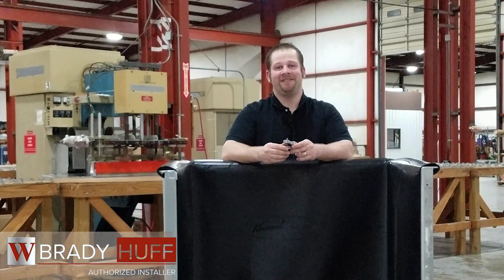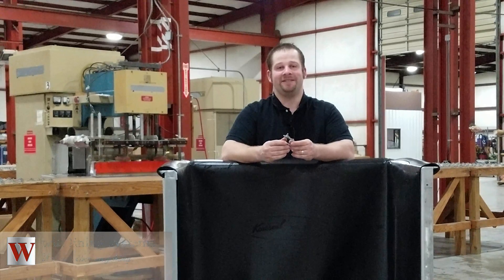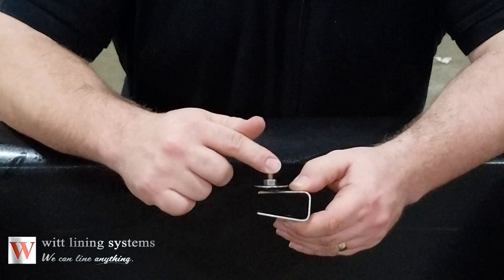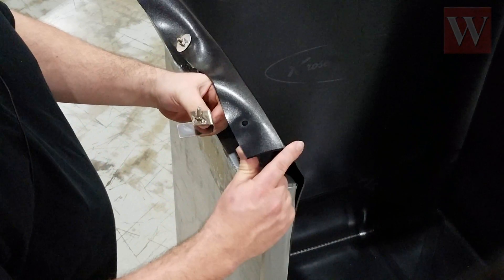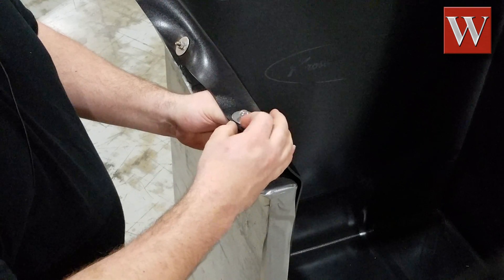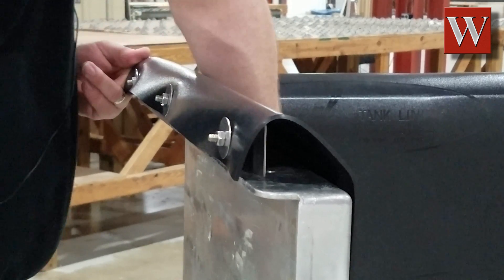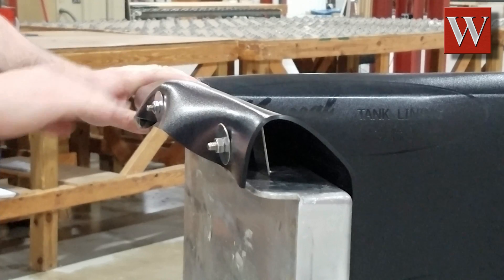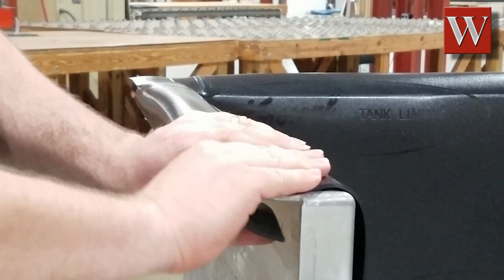Wittclip™ Installation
Among the many innovations of Witt Lining Systems is the Wittclip.

Wittclips make for a faster installation and for a better fitting drop in tank liner.

Wittclips are made from stainless steel and comprise of the legs, the stud, a nut and a washer.  Different styles of Wittclips are available to accommodate different tank flange dimensions.
The Wittclip is designed to be fastened to the back side of the liner.  Pass the stud through the pre-punched holes on the liner and attach the nut and washer.  Finger tight is sufficient.

Begin by attaching the clips to the tank in the corners of the tank and work your way towards the middle.  Pulling up on the sidewalls of the liner will provide a little extra slack to get the clip on to the tank flange.

With the liner and clips properly installed, the creases of the liner will align with the creases of the tank.  The weight of the solution will push the liner flush with the sidewalls of the tank while the Wittclips keep the liner from sliding into the tank.